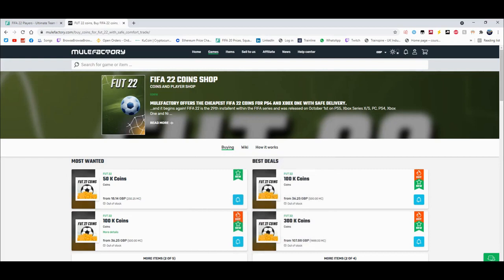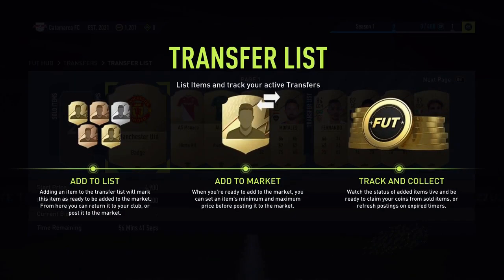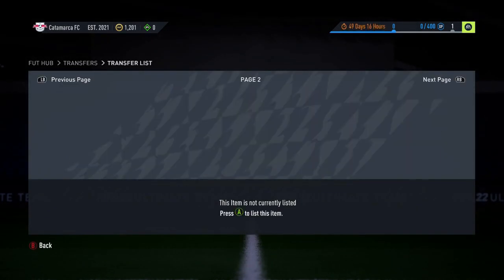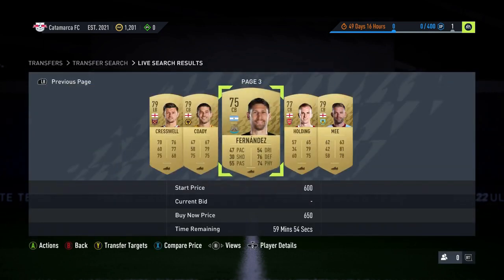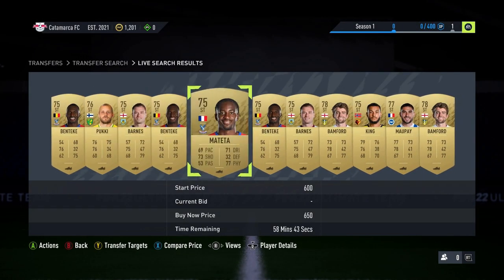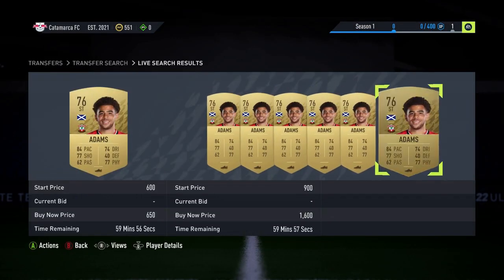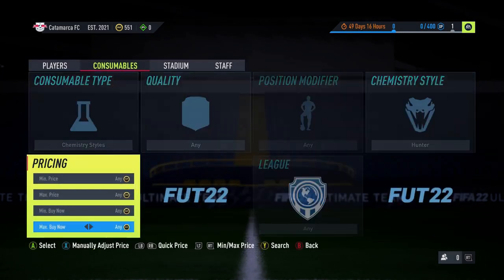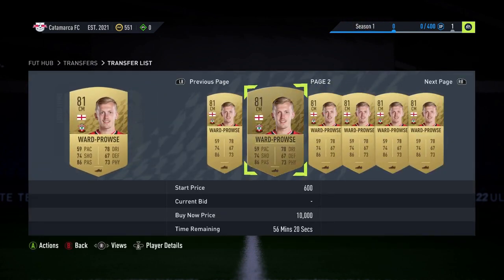FIFA 22 Early Access Trading: The Ultimate Guide to Making 100K Coins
FIFA 22 is the latest installment in the popular soccer video game series. The game is available in early access for a limited time, and this is a great opportunity to make coins by trading. In this guide, we will show you how to make 100K coins in FIFA 22 Early Access by trading.

What is trading in FIFA 22?
In FIFA 22, trading is the process of buying and selling players, consumables, and other items in the game's marketplace. By buying items for a low price and selling them for a higher price, you can make a profit and earn coins.

How to make 100K coins in FIFA 22 Early Access
There are a few different ways to make 100K coins in FIFA 22 Early Access. Here are a few tips:

Focus on high-value items. The more expensive an item is, the more profit you can make by selling it for a higher price.
Be patient. It takes time to make a lot of coins by trading. Don't expect to get rich quick.
Do your research. Before you buy an item, be sure to check the market price to make sure you're getting a good deal.
Specific trading strategies
Here are a few specific trading strategies that you can use to make 100K coins in FIFA 22 Early Access:

Buy low, sell high. This is the most basic trading strategy, but it's also the most effective. Simply buy items for a low price and sell them for a higher price.
Invest in players. Players are one of the most valuable items in FIFA 22. If you buy players who are likely to increase in value, you can make a big profit.
Flip consumables. Consumables are items that can be used to improve your players' performance. They are often undervalued, so you can make a profit by buying them low and selling them high.
Conclusion
By following these tips, you can make 100K coins in FIFA 22 Early Access by trading. With a little patience and effort, you can build up your coin balance and become a successful trader.

Additional tips

In addition to the tips mentioned above, here are a few additional tips that can help you make more coins by trading in FIFA 22 Early Access:

Use a trading tool. There are a number of trading tools available that can help you track market prices and identify profitable opportunities.
Join a trading community. There are a number of online communities where you can trade with other players and learn from experienced traders.
Stay up-to-date with the latest news and trends. The FIFA 22 market is constantly changing, so it's important to stay up-to-date with the latest news and trends to make the most of your trading opportunities.
Conclusion